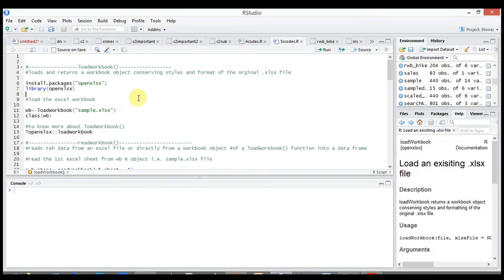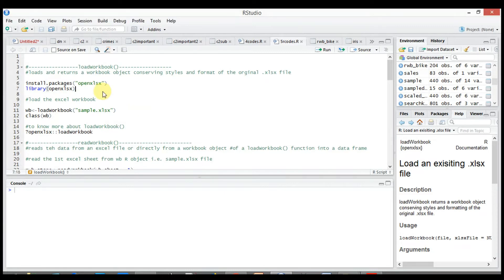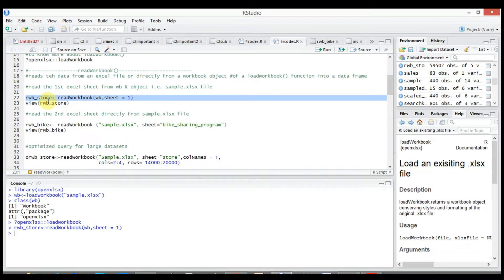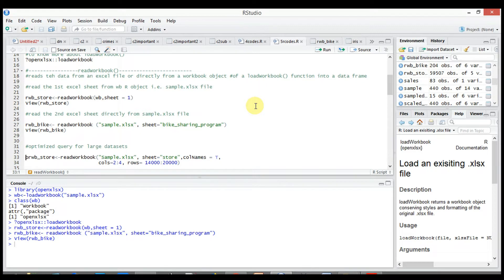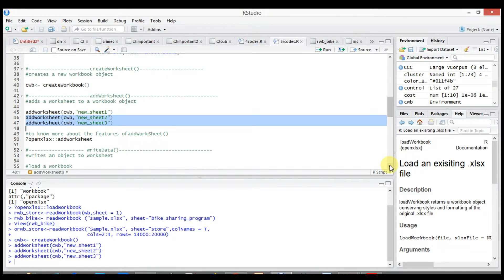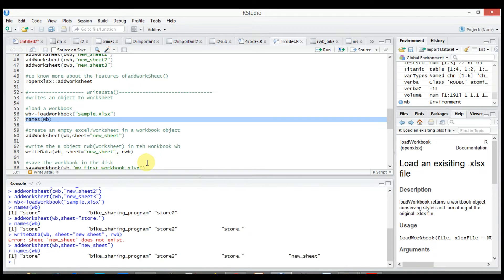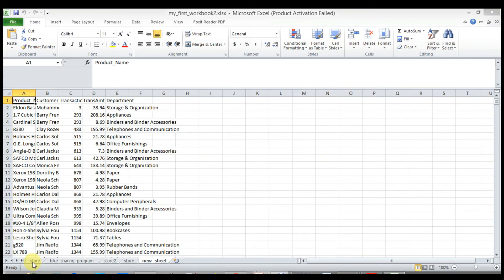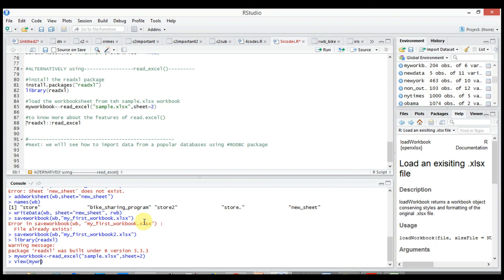Import and Export Excel Data using openxlsx in R Studio (Lab)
Openxlsx, a faster approach to work with Excel data.

Let me know if anything is required. Ping @ bobrupakroy

Thanks, for your time, if you enjoyed this short video there are tons of topics in advanced analytics, data science, and machine learning available in my medium repo.